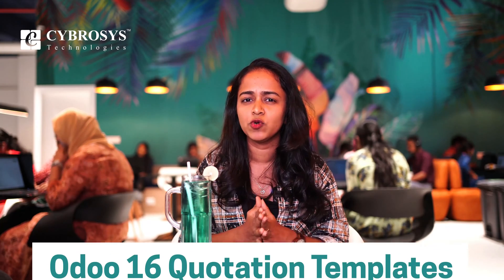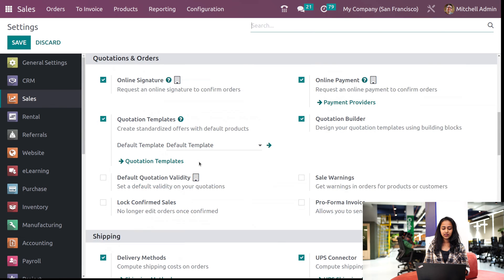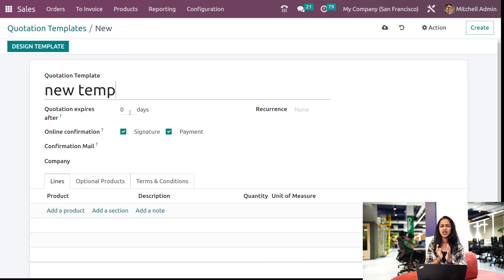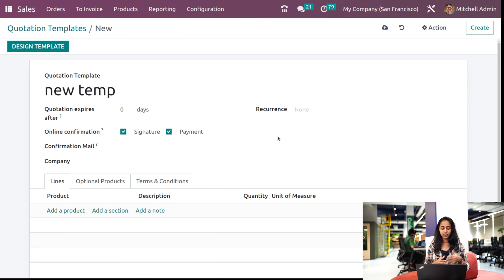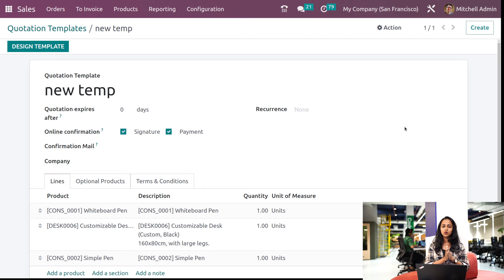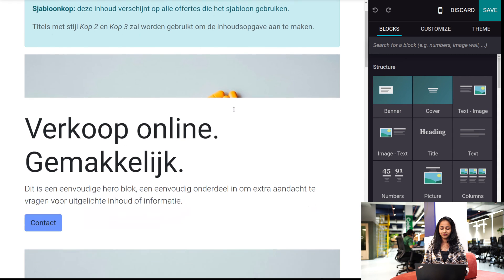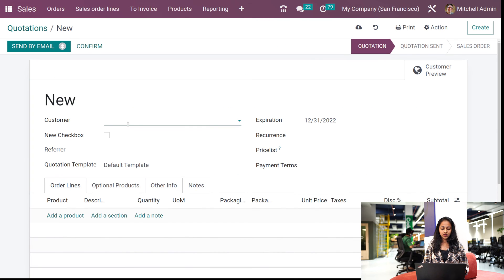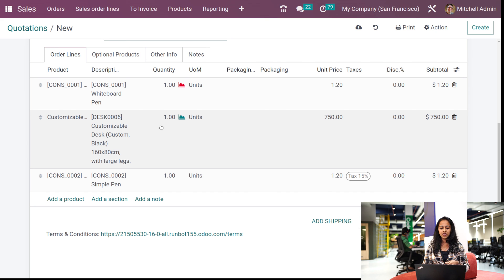Odoo 16 Quotation Templates | Odoo 16 Functional Stories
This video explains the quotation template in Odoo 16. The quotation template feature available in the Odoo platform is a user operation simplification tool that will be helpful in business operations.